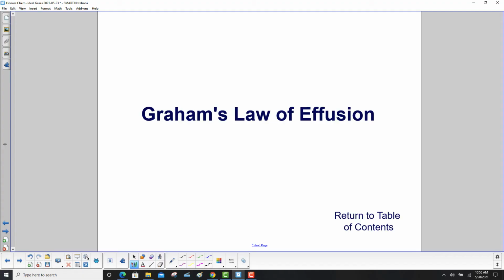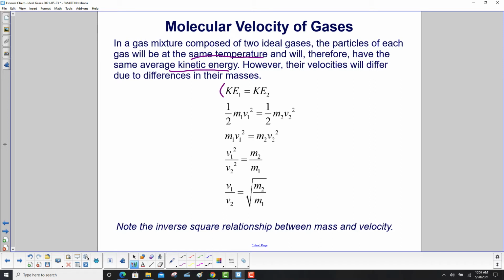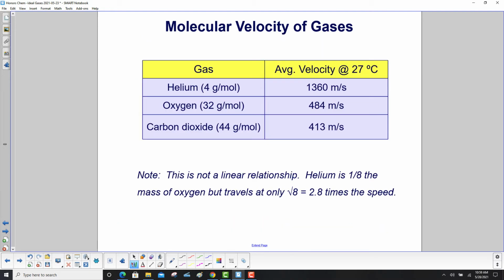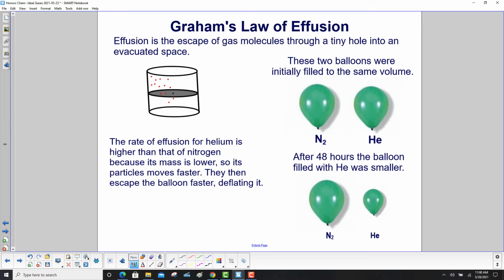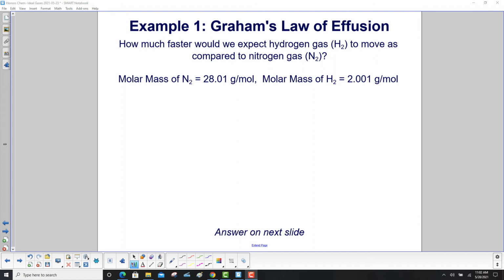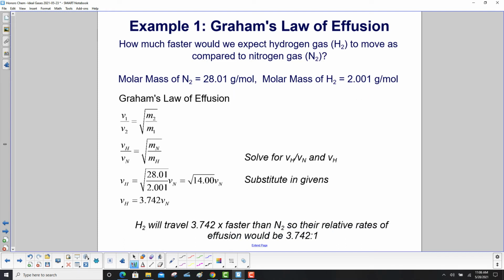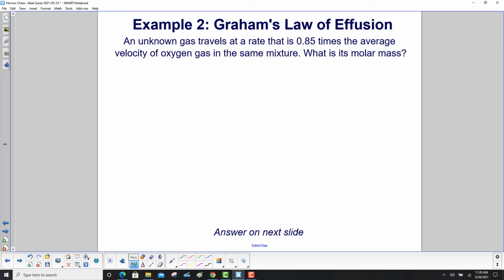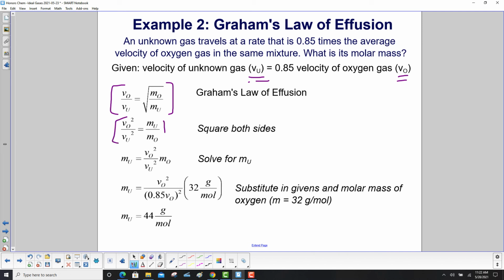Graham's Law of Effusion